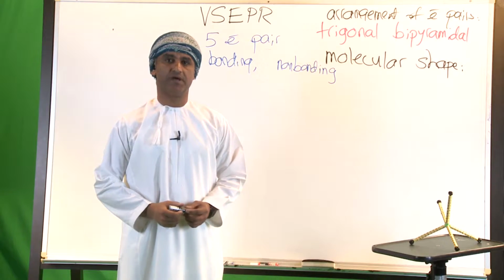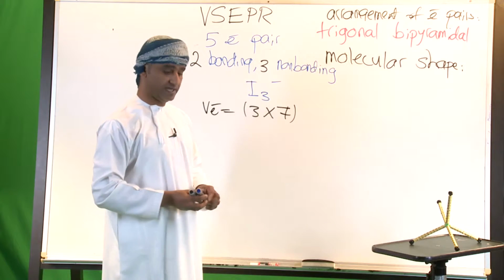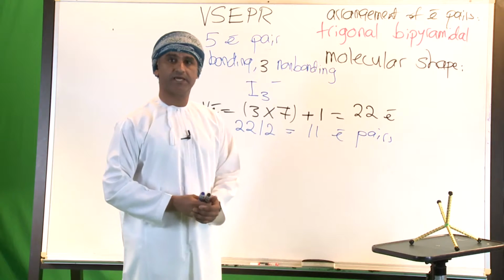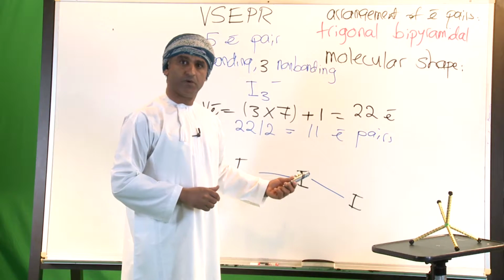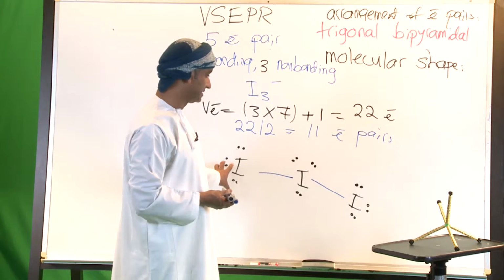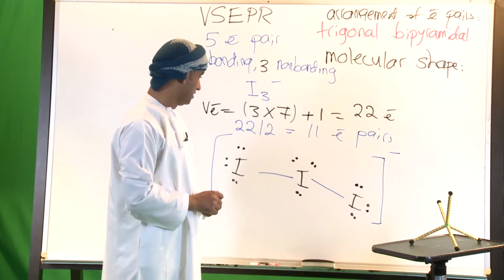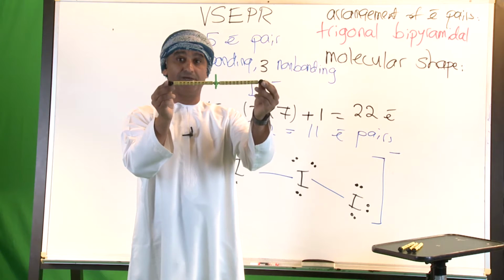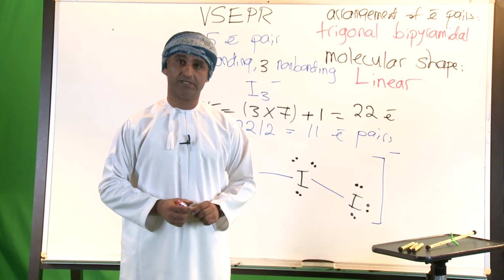VSEPR: Five Electron Pairs (2 Bonding, 3 Nonbonding)